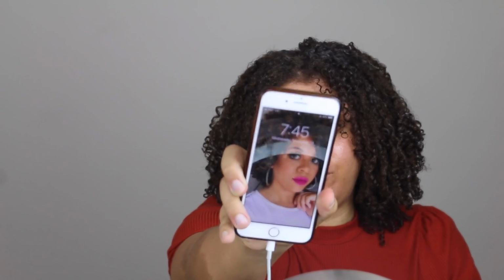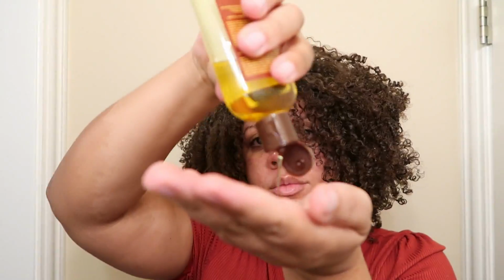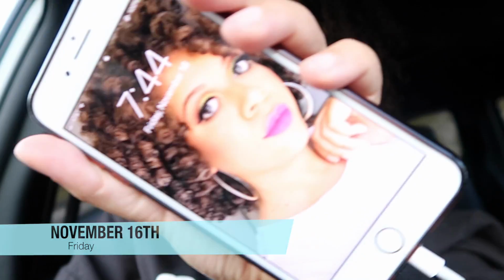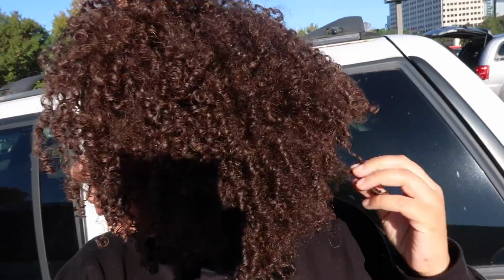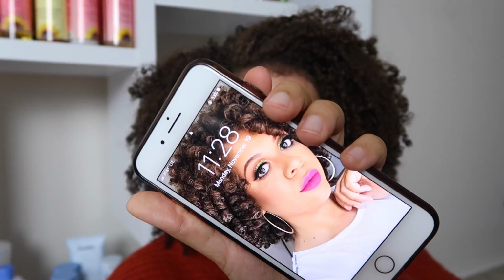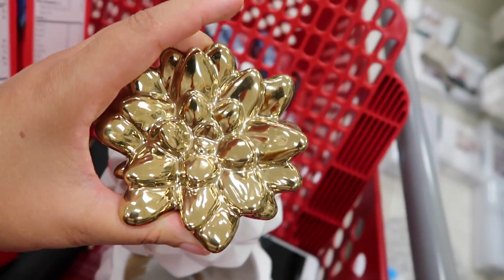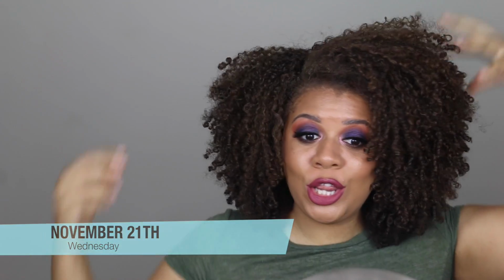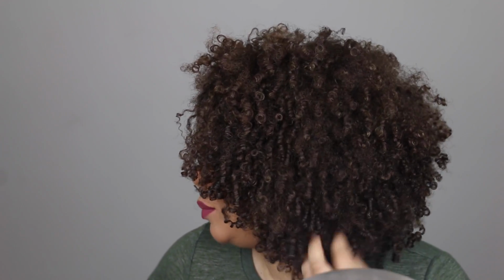A Week In My Hair With Wetline Xtreme Gel & Vlog | Natural Hair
Thank you for coming to my channel 😘 I hope you enjoyed my video!
I was caught by surprise!

Products Used:

*Wet Line Xtreme Pro Styling Gel Blue

*Strengthen & Restore Anti-Breakage Spray SheaMoisture Jamaican Black Castor Oil by SheaMoisture

*Evolve Satin Wide Edge Bonnet

*Butterfly Clamps

*Mister Spray Bottle

*Butterfly Clamps

*Mister Spray Bottle

*Evolve Rat Tail Comb Set

Want to send to me? I LOVE IT 😘
6801 Oak Hall Ln. #160

**Song:  **

Subbies: 44,560

wash and go washngo wash day styling natural hair